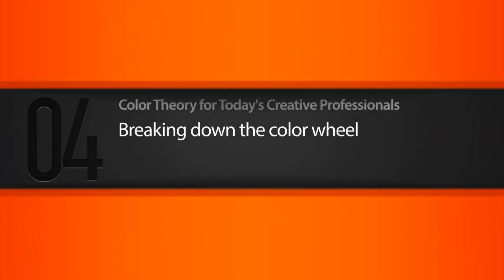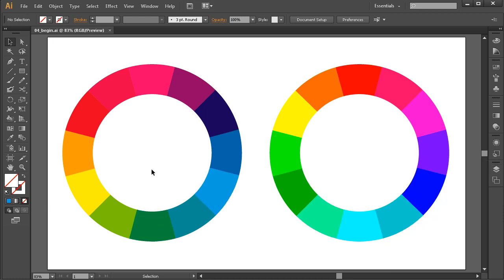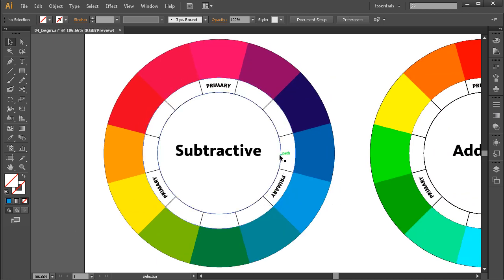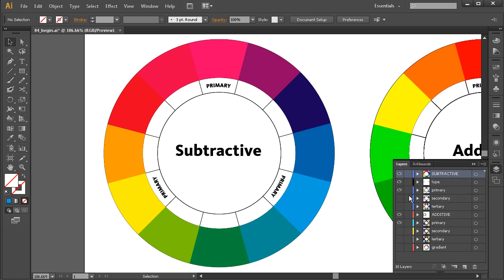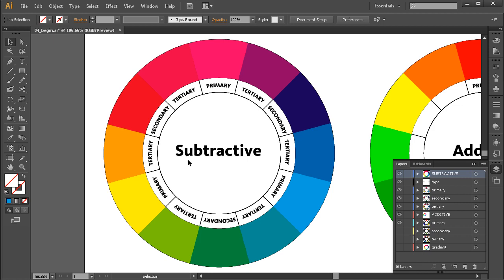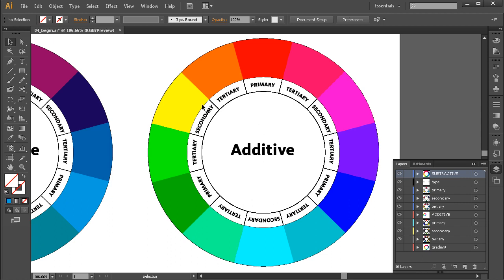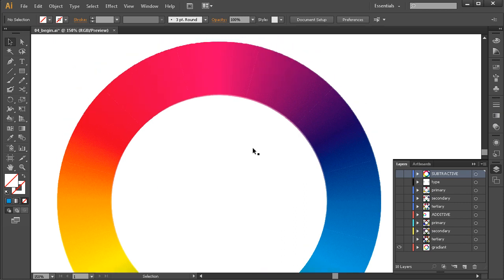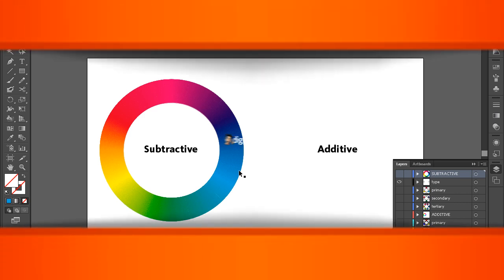Теория цвета Урок 4